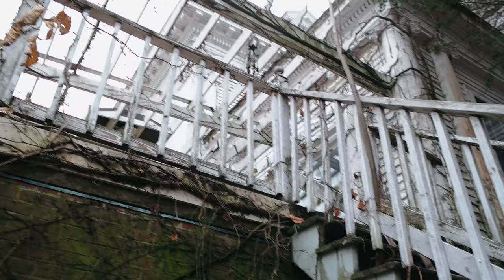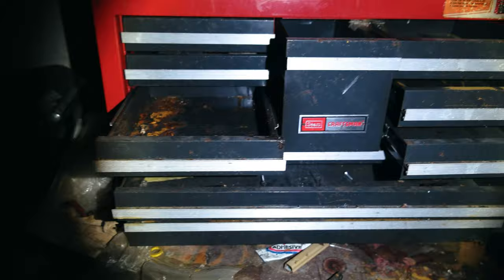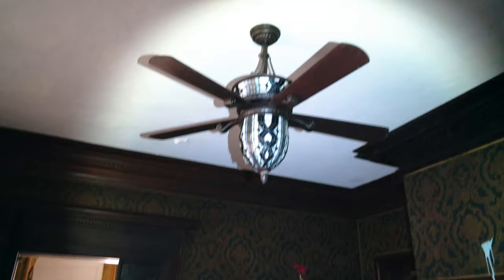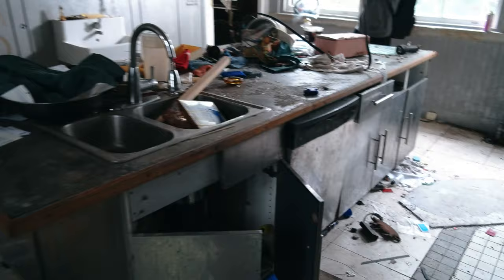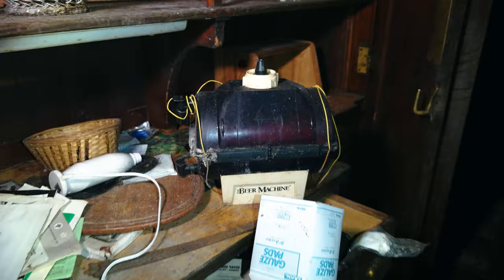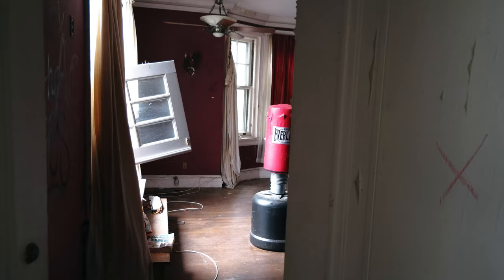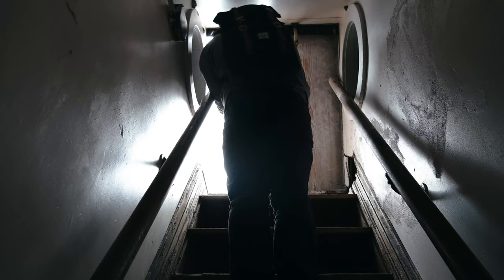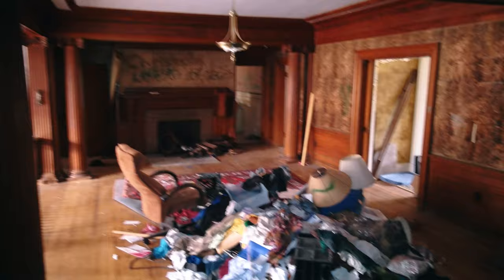Abandoned Mansion Worth MILLIONS Left To Die | The Family Vanished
The Charles Winship House was a historic house located at 13 Mansion Road and 10 Mansion Road in Wakefield, Massachusetts. The 2+1⁄2-story mansion (for which the road is named) was built between 1901 and 1906 for Charles Winship, proprietor (along with Elizabeth Boit) of the Harvard Knitting Mills, a major business presence in Wakefield from the 1880s to the 1940s. It was the town's most elaborate Colonial Revival building, featuring a flared hip roof with a balustrade on top, and a two-story portico in front with composite capitals atop fluted columns.

The house was listed on the National Register of Historic Places in 1989.

The architect of the house was the Boston-based firm Hartwell & Richardson. The ornate interior was designed by the firm Irving and Casson – A. H. Davenport Co.. Both firms were famous for their meticulous design as well as high quality of workmanship and materials. During The Winship House's construction in 1902, Irving and Casson – A. H. Davenport Co. was commissioned for work on the White House renovation.

In 1922, Charles Newell Winship purchased 12 additional acres of surrounding land which he developed. The development, comprising Newell Road, Walter Avenue and Fox Road, was known at the time as Winship Manor. After his death in 1946, his family sold the entire estate—which comprised approximately 33 acres—to the Sisters of Charity of Nazareth in early 1947. The house was used as a convent to house more than 40 Sisters of Nazareth, a number which required several areas of the house to be modified to a more utilitarian standard. An academy was soon built on 19 acres of the house's grounds. In 1978 the house and 14 remaining acres were sold to a developer who built single family residences. The house became a private residence again, but was confined to just over an acre of land and surrounded by modern single family houses. The academy closed its doors in 2009 and the remaining 19 acres of the original estate became 47 single family houses. Due to an accumulation of damage the historic house was demolished on July 8, 2020.

Damage and demolition
In March 2005, a large fire tore through the upper floors of the house. The fire required assistance from 8 other communities, and although the house was not totally lost to the fire, it weathered serious fire, smoke and water damage. Although the fire damage was repaired, when the house was listed for sale in 2007 one prospective buyer observed buckling in the walls, presumed to be the result of water from the firefighter's efforts winding up in the walls.

Due to the 2008 bankruptcy and foreclosure of Theresa Whitaker, the house's final resident and owner, and subsequent inability of the bank to sell the property, the house fell victim to obscene vandalism. Both the house's exterior and interior fell into states of significant disrepair and neglect until August 2019, when local real estate agent James Gattuso purchased the home. Due to serious structural as well as cosmetic damage, consensus was reached that the house would not be financially feasible to restore, and it was demolished on July 8, 2020. Two single family houses will take its place on the 1.14 acre lot.